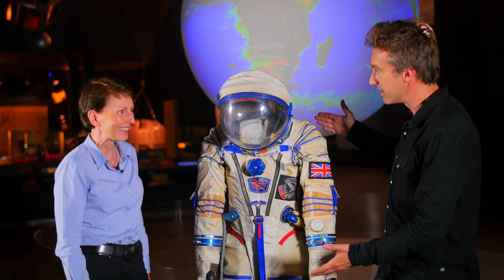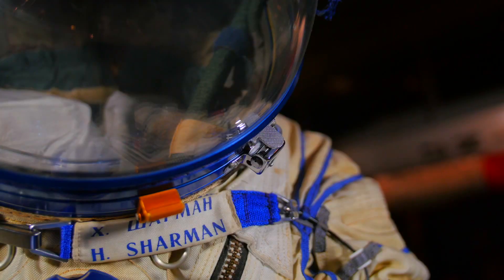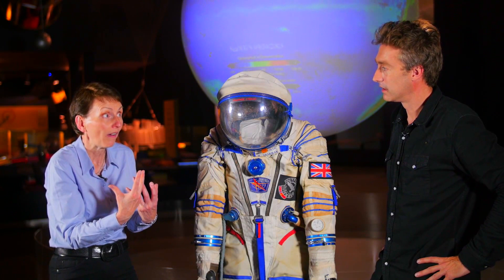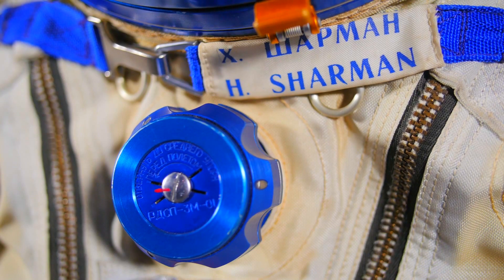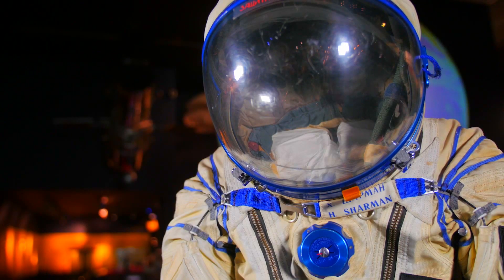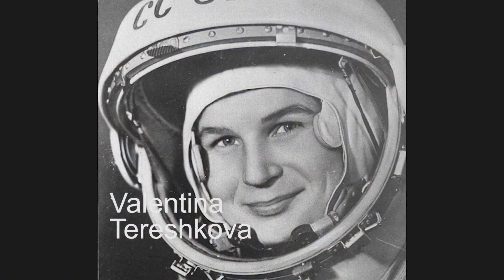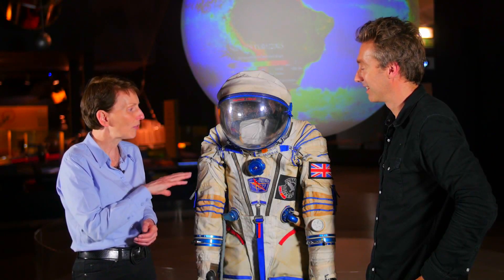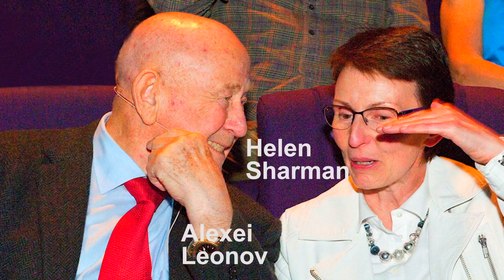How to wear a spacesuit I Helen Sharman reunited with her spacesuit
Helen Sharman is reunited with her spacesuit, worn in space along with television presenter Dallas Campbell.

Dr Helen Sharman OBE FRSC (born 30 May 1963) became the first Briton in space and the first woman to visit the Mir space station in 1991.

Music
"Wake Up"
Kai Engel

Images
Yuri on parade © Daily Herald Archive/National Media Museum / Science & Society Picture Library

Helen Sharman © State Organization Gagarin Research & Test Cosmonaut Training Center

Tereshkova © State Organization Gagarin Research & Test Cosmonaut Training Center

Leonov stamp – public domain